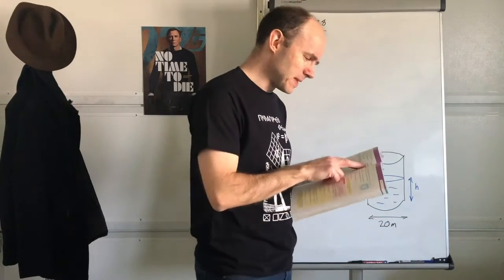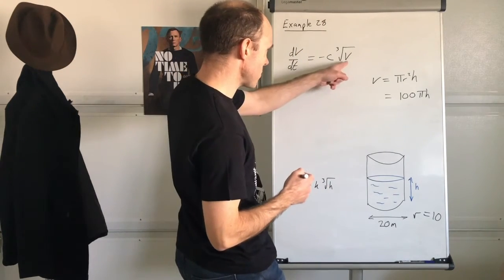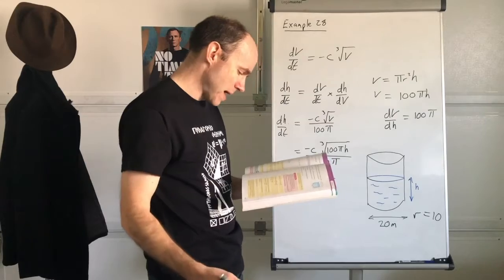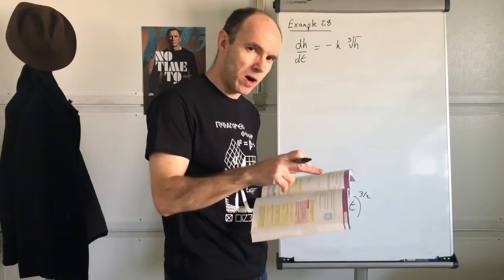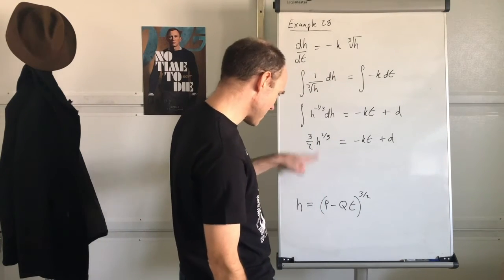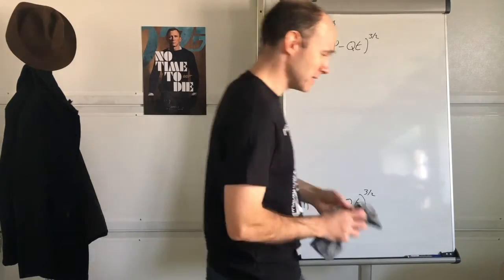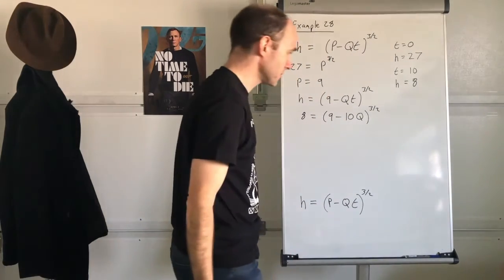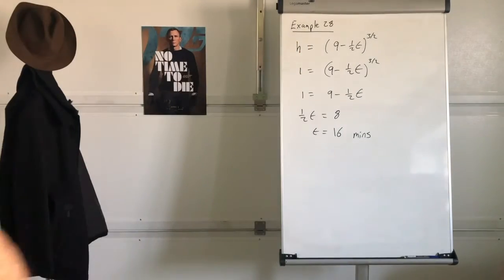Modelling with Differential Equations Example 2